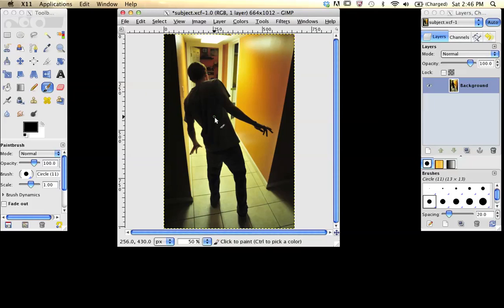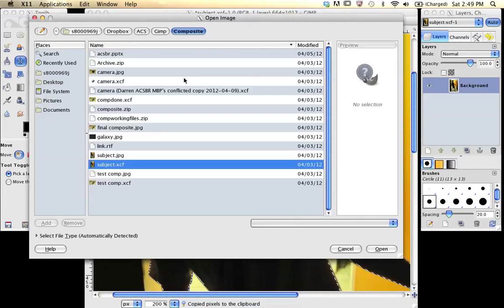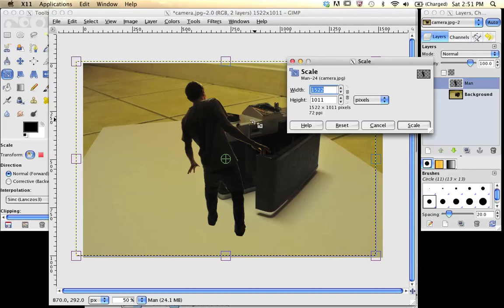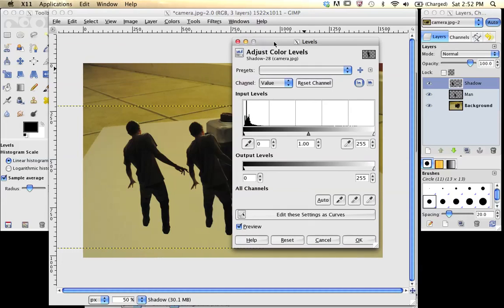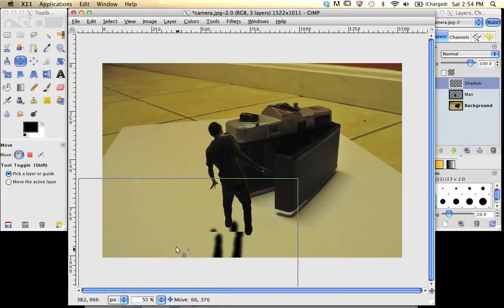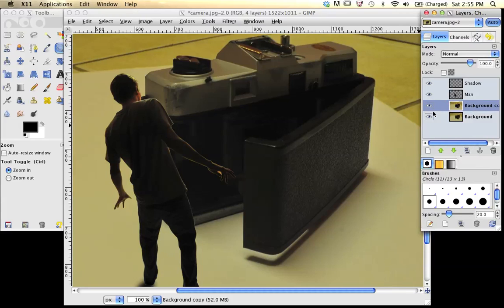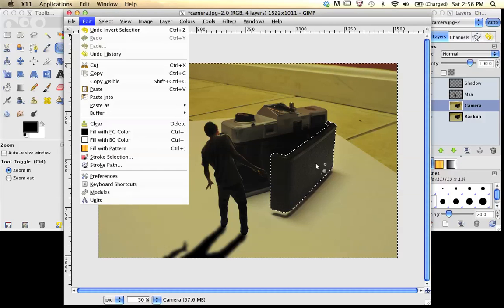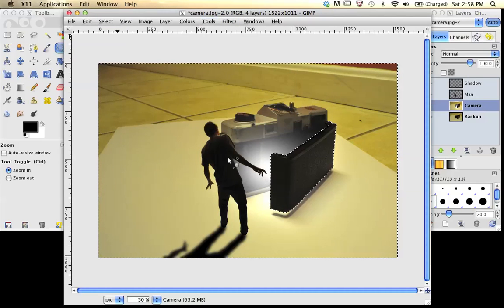Creating a basic composite image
In this session, you will learn how to path out a man and transfer him over to another background. You will also learn how to create shadows and lighting effects.